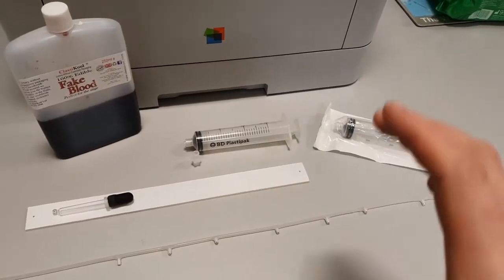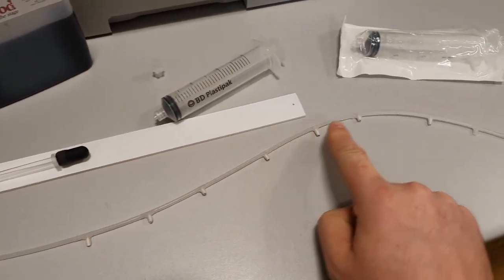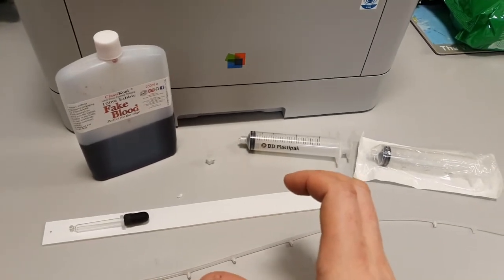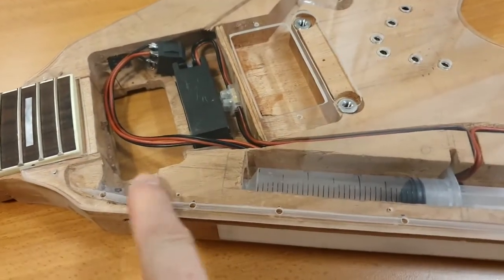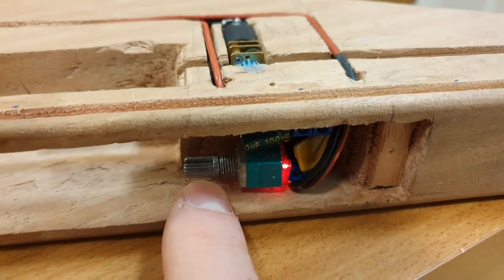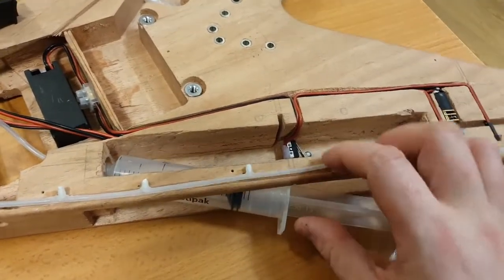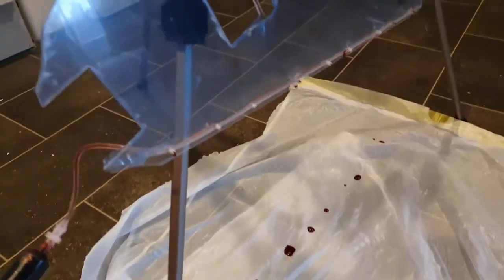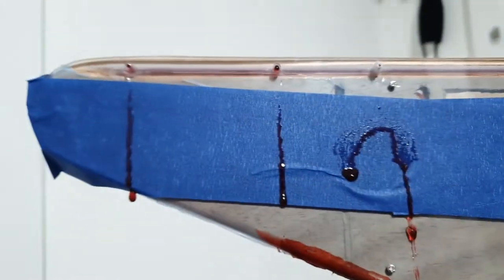Project Regan Part 4: If it bleeds, we can play it...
So instead of making a guitar with a blood-spattered paint job, what if we could build a guitar that BLEEDS? Also, what if we could build it as an analog circuit from cheap parts available on Ebay?

Well, let's find out.